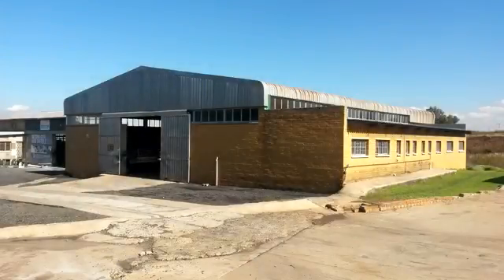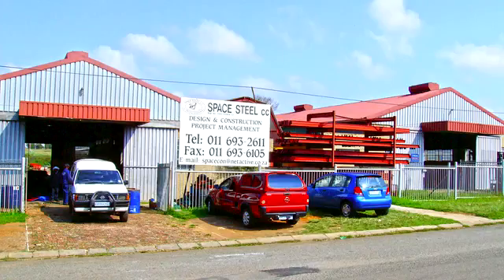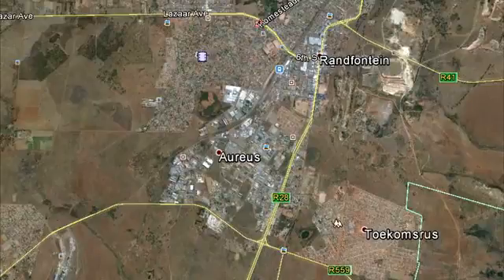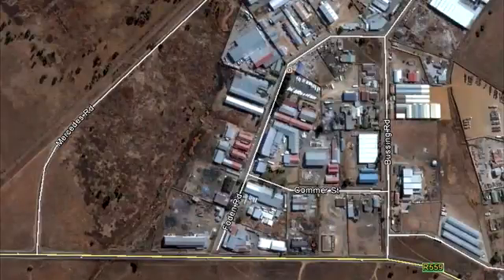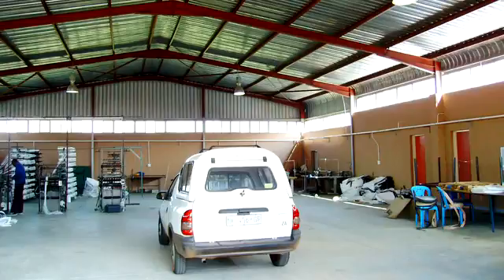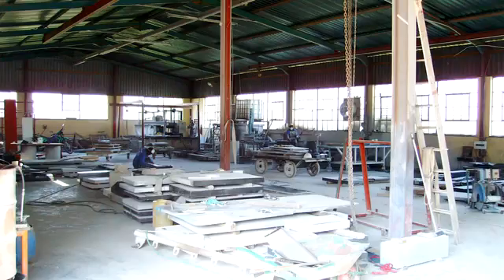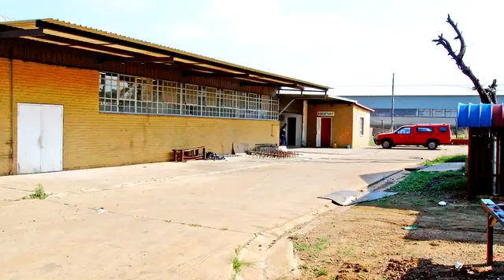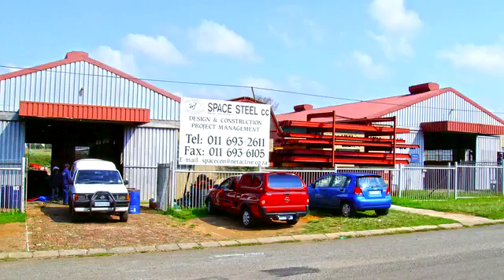14 Foden Str, Aureus